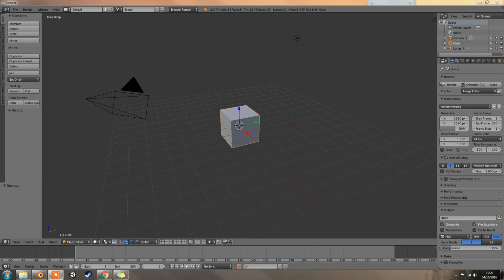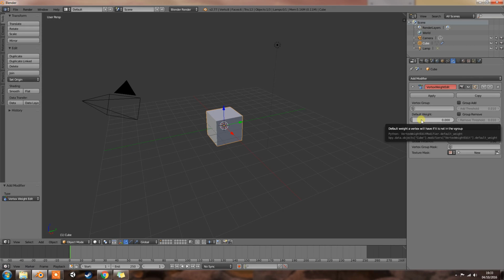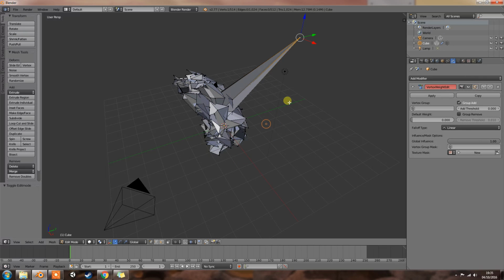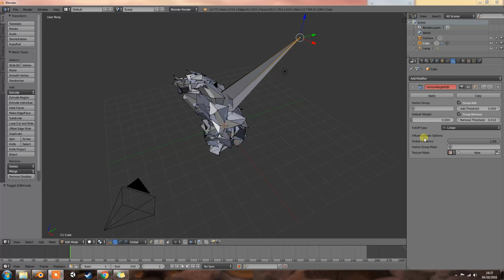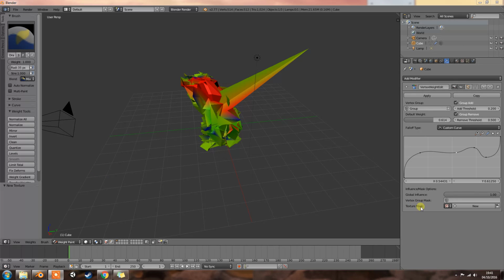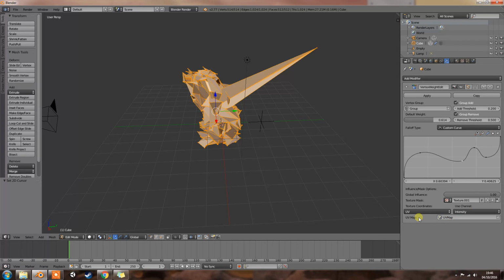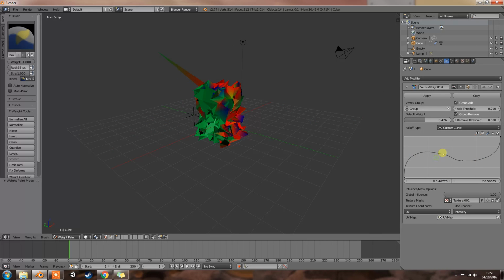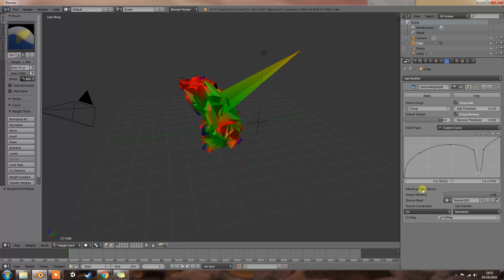Vertex Weight Edit Modifier - Tutorial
Detail of how to use the vertex weight edit modifier in blender